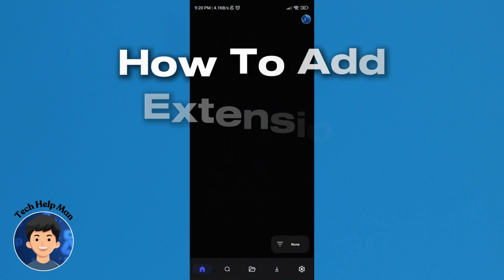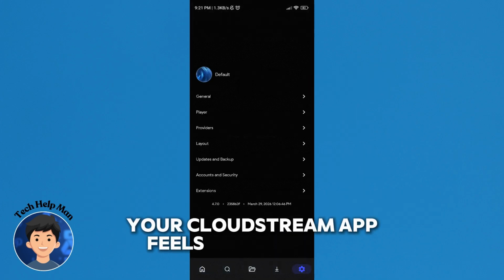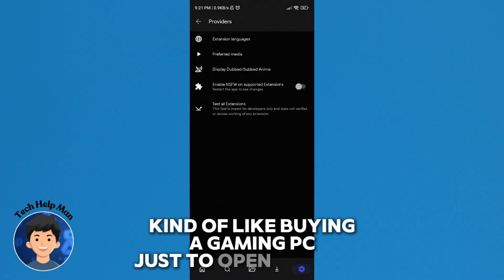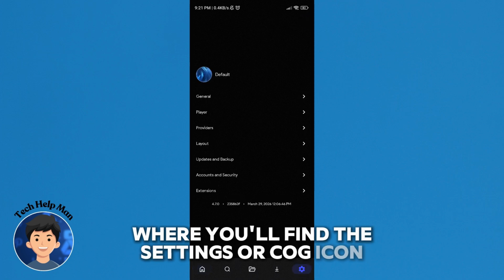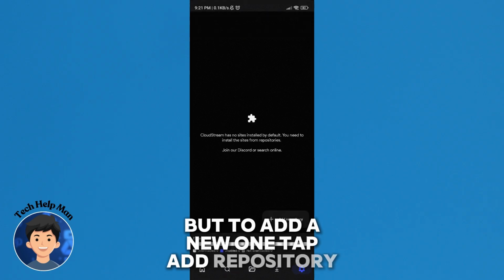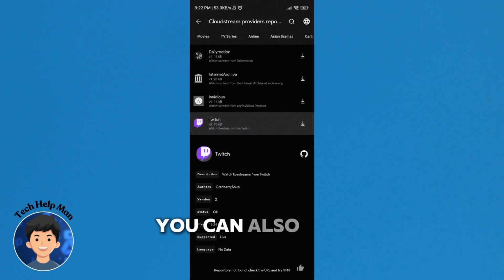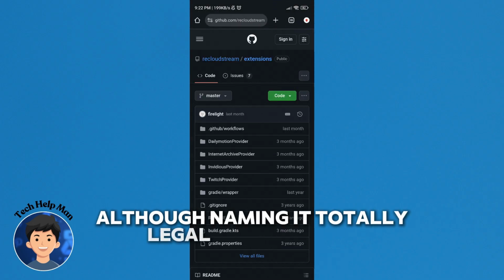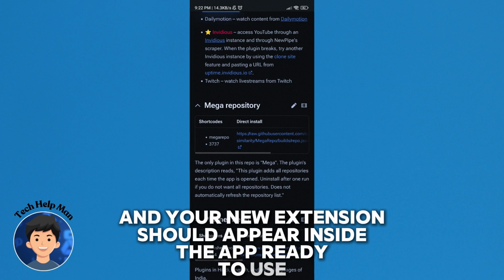How To Add Extension Repository To CloudS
How To Add Extension Repository To CloudStream - Full Guide

Want to know how to add extension repository to CloudStream? In this video, I’ll show you how to add a repository in CloudStream, install extensions from that repository, and fix common problems if the repository is not loading.

This guide is useful if CloudStream shows no extensions, your installed extensions are not working, you want to add a new repository URL, or you need to install extra providers inside CloudStream.

In this video, you’ll learn:

How to add extension repository to CloudStream
How to open CloudStream extension settings
How to add a repository URL
How to name a CloudStream repository
How to install extensions from a repository
How to refresh CloudStream extensions
What to do if the repository is not loading
How to fix CloudStream extensions not showing
How to check if a repository URL is correct

To add an extension repository to CloudStream, open the CloudStream app, go to Settings, open Extensions, choose Add Repository, paste the repository URL or shortcode, give the repository a name if needed, and confirm the setup.

After adding the repository, open it from the extensions section and install the extensions you want to use. Once the extension is installed, return to the main screen and select the provider or extension you want to browse.

If the repository is not working, check that the URL is copied correctly, your internet connection is working, the repository is still active, and your CloudStream app is updated. You can also try removing the repository and adding it again if extensions do not appear.

This tutorial also explains the difference between adding a repository and installing an extension, so you understand why adding the repository alone may not be enough.

Follow this full guide to add extension repository to CloudStream, install working extensions, and fix common setup problems.